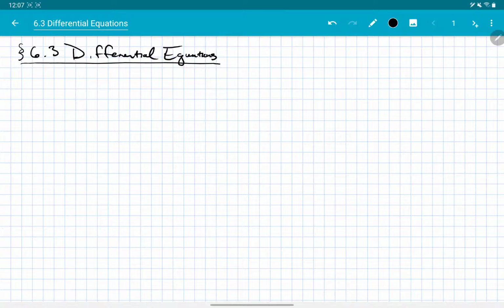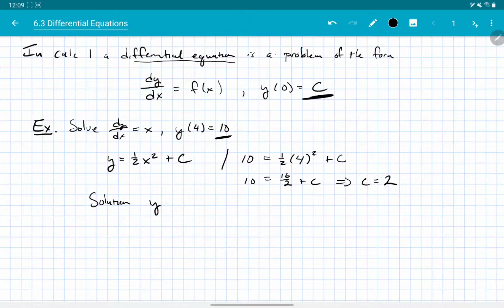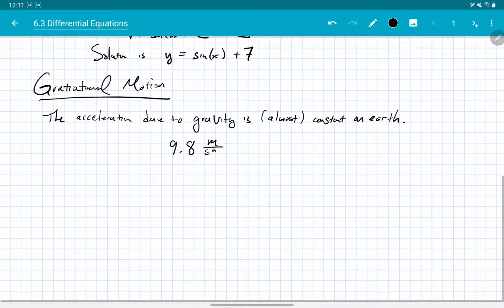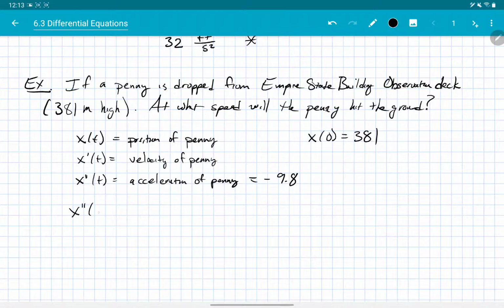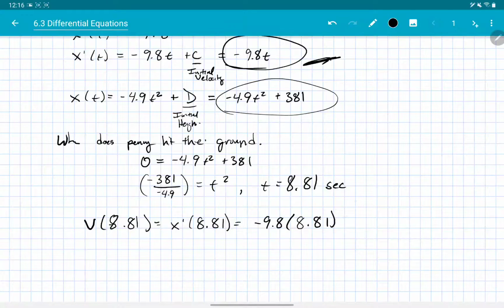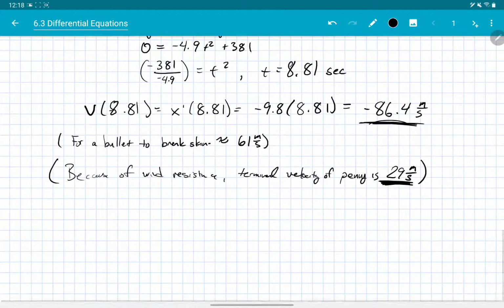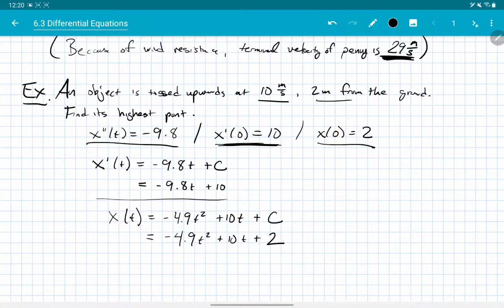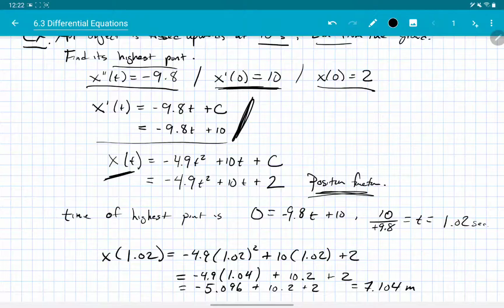Beginning Differential Equations